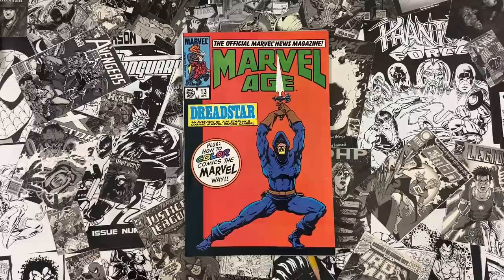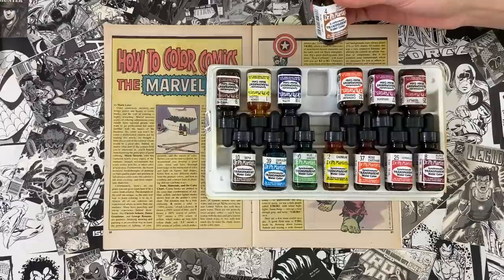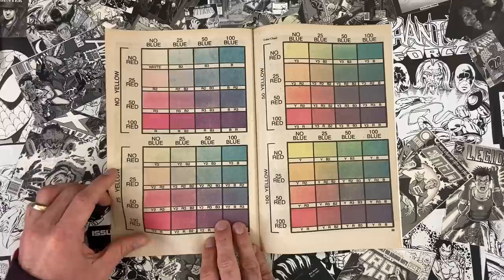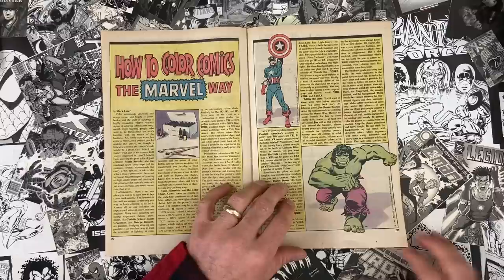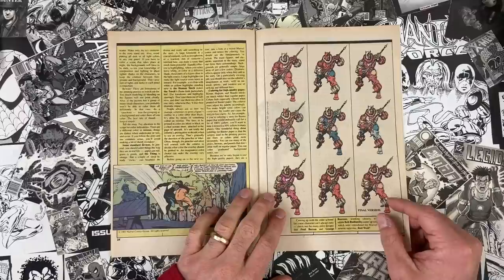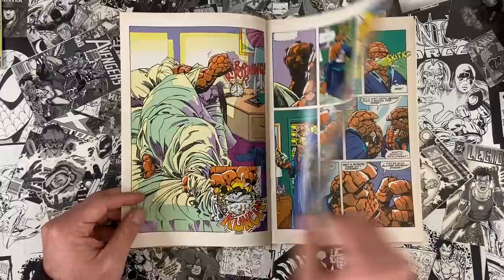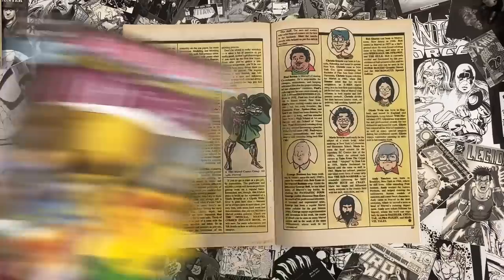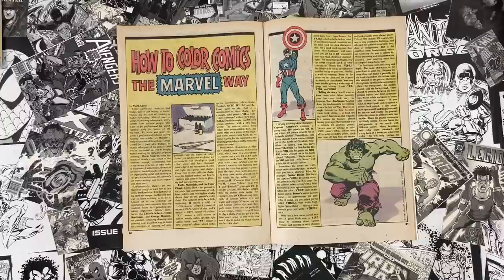How to Color Comics the Marvel Way